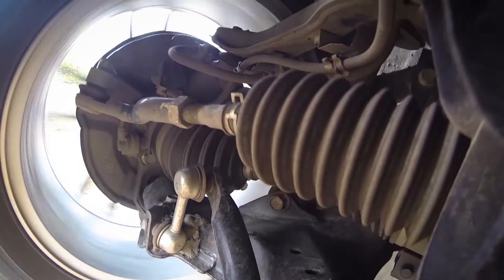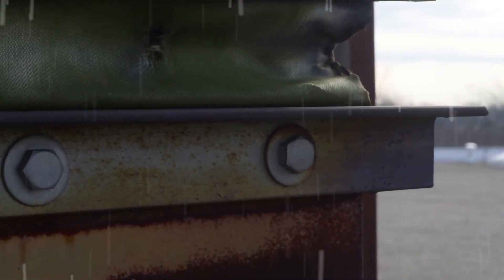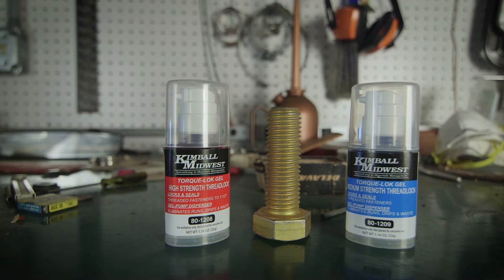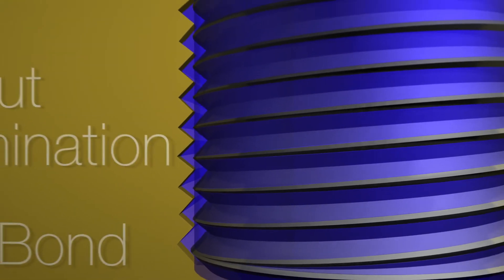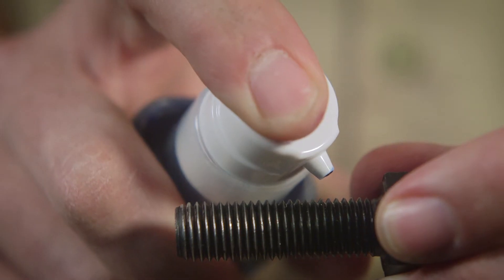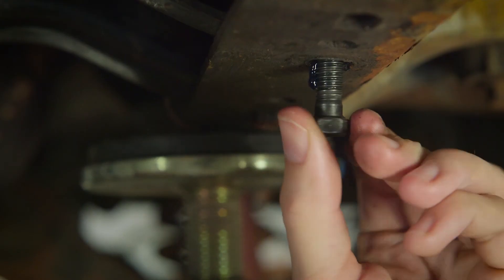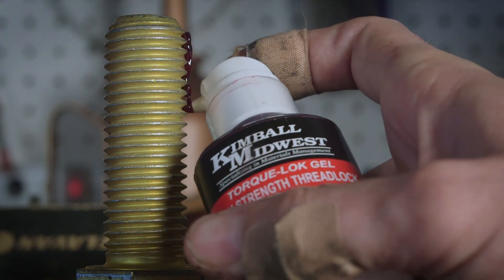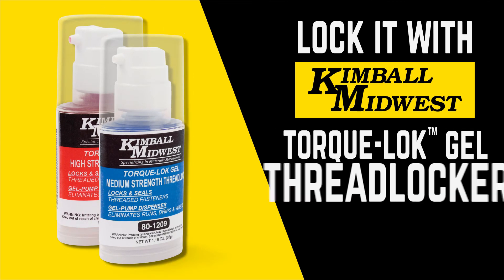Torque-Lok™ Gel Threadlocker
Torque-Lok™ Gel Threadlocker - 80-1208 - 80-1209 // View this Product on Kimball Midwest's Storefront

Features:

• NON-RUNNING GEL - Eliminates runs, drips and waste - stays in place and eliminates cleanup.

• NO-MESS GEL-PUMP DISPENSER - Unsurpassed ease of use and exceptional application control.

• FAST & EASY - Just press the pump button to dispense a perfect bead. Fast, easy, reliable, and economical.

• VERSATILE - Ideal for threaded and press-fit assemblies - adds up to 3000 P.S.I. shear strength for superior hold.

• WIDE TEMPERATURE RANGE: -65°F to 300°F.

**MEDIUM STRENGTH BLUE FORMULA**

• Ideal for locking fasteners from 1/4" - 3/4" diameter. Removable with hand tools.

• Applications include bolts on: valve covers, water pumps, oil pans, drive shafts, gear boxes, conveyor rollers and carburetor studs.

**HIGH STRENGTH RED FORMULA**

• Locks threaded fasteners permanently. Ideal for all fasteners up to 1-1/2" in diameter where vibration and shock is encountered. May require heat to disassemble.

• Applications include cylinder block studs, ring gear bolts, truck transmission nuts, vibrating equipment fasteners, frame bolts, shock bolts, plow blade bolts, automotive suspension belts.